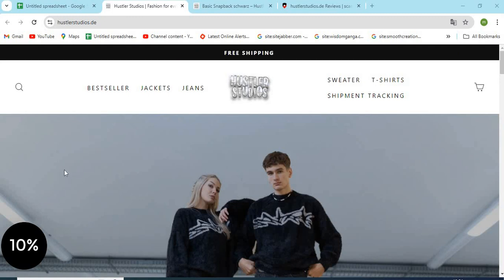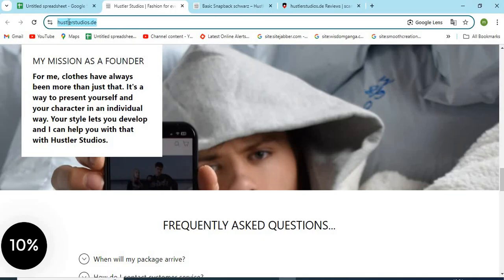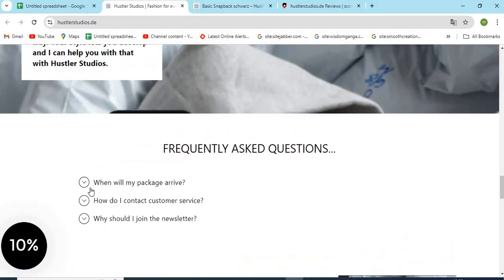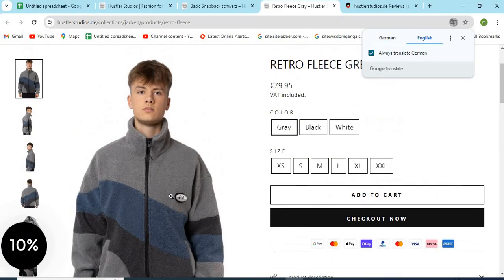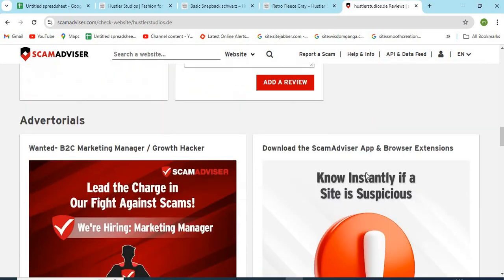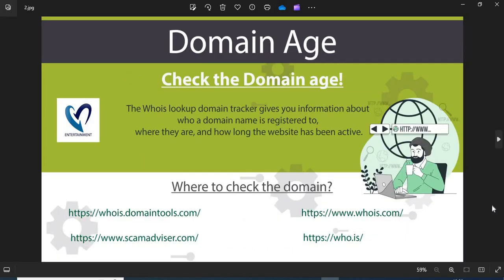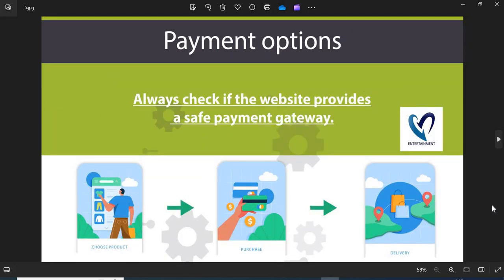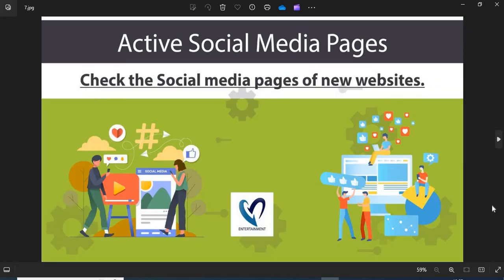Hustlerstudios Review | Is Hustlerstudios.de a Scam or Legit Website?